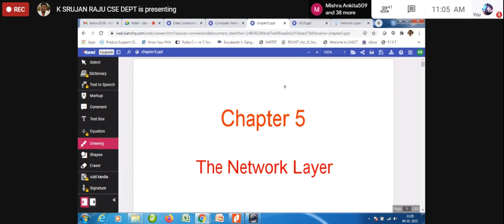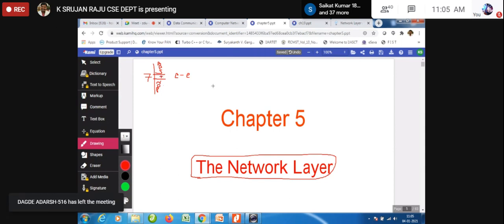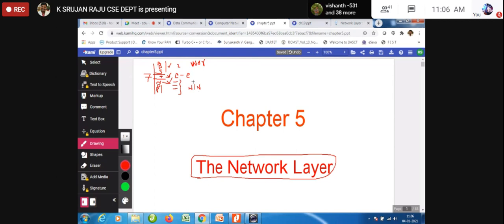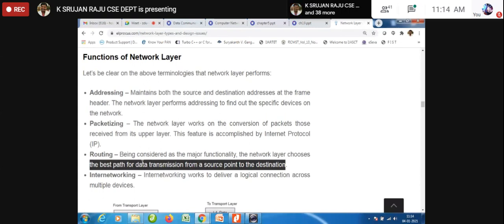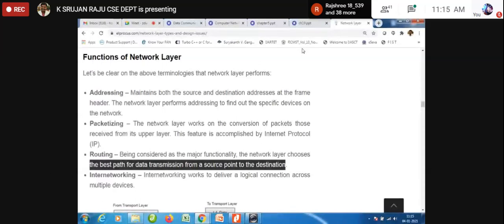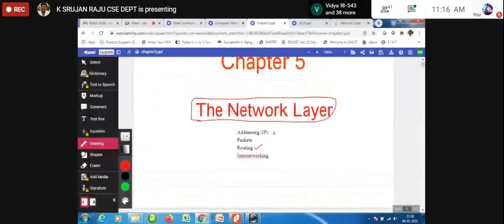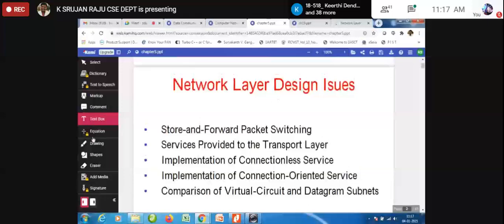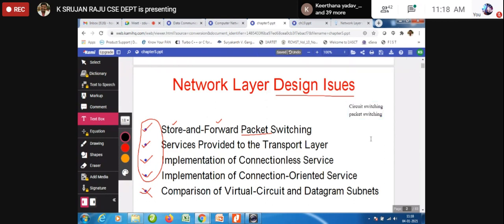Computer Networks(CN) Subject Concepts Lecture Video Part 5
For learning Purpose I'm Uploading It